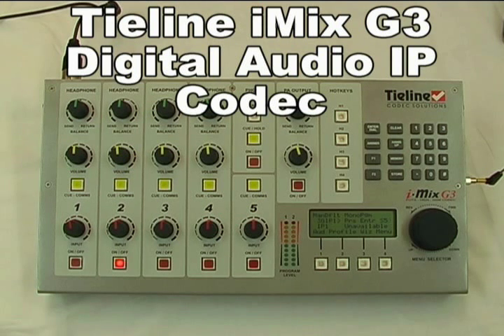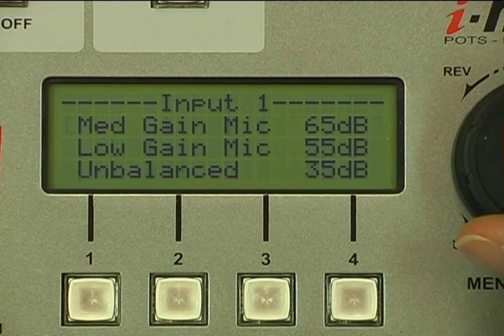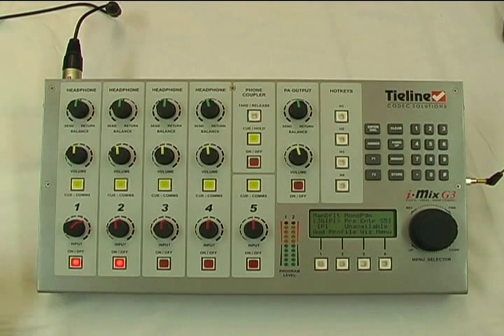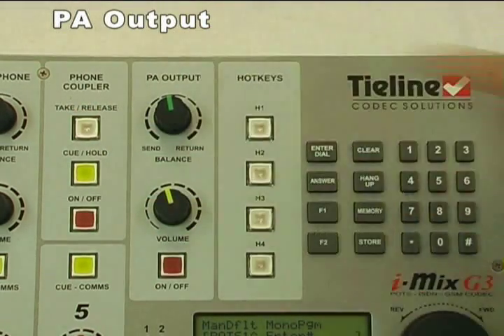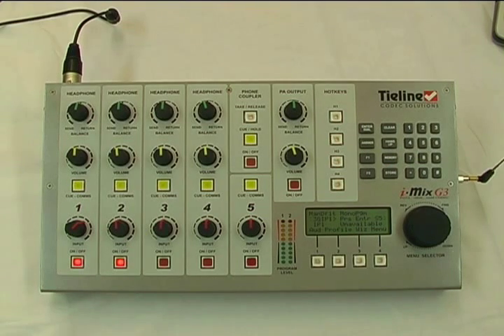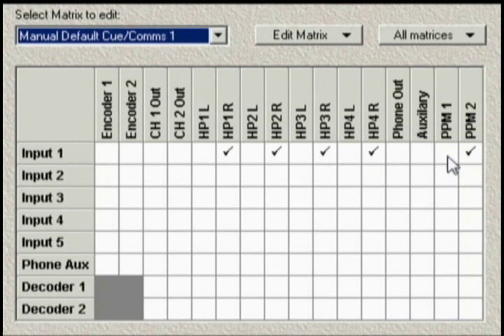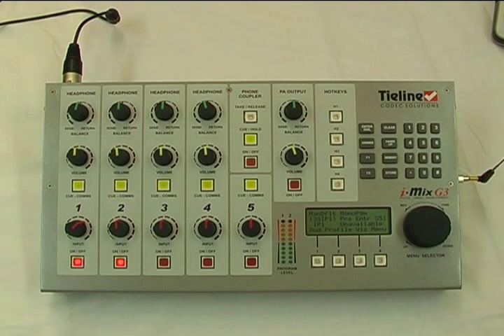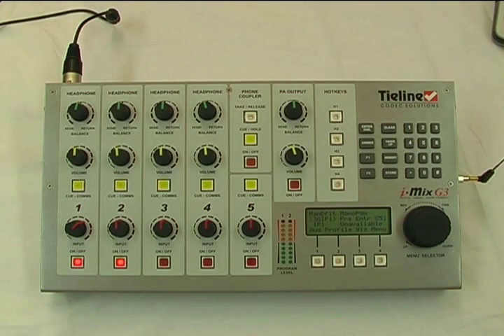i-Mix G3 replaces Thousands of dollars worth of live remote broadcast equipment in a single box.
i-Mix G3 replaces Thousands of dollars worth of live remote broadcast equipment in a single box. Note: This video includes Closed Captions